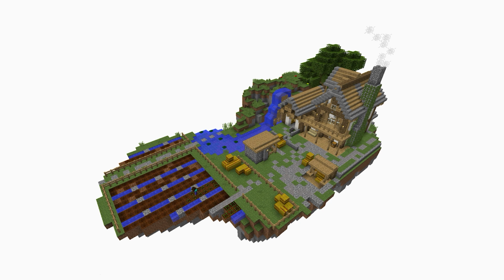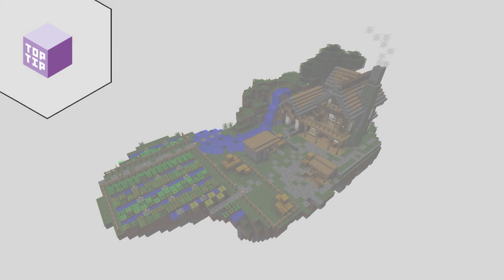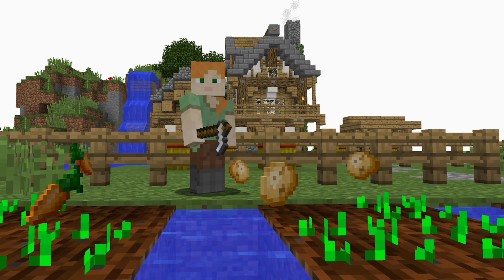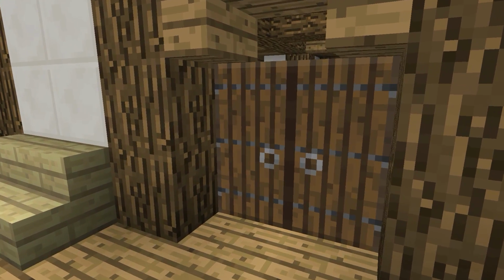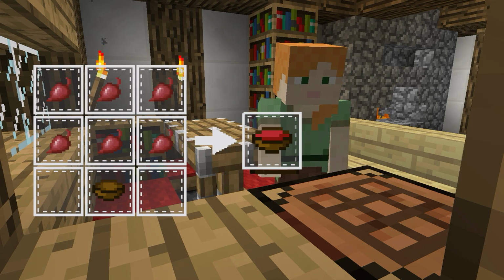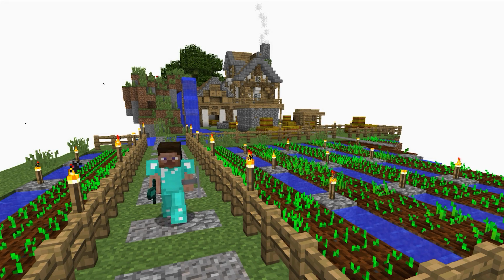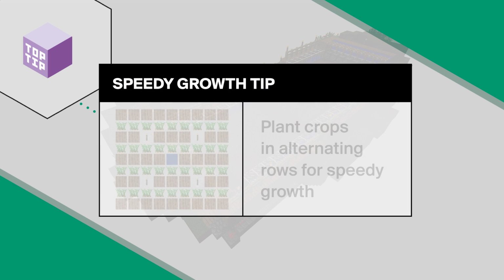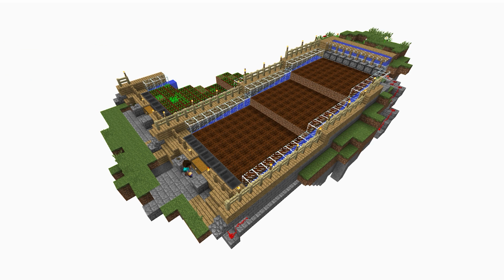A Video Guide to Minecraft Farming!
Minecraft Guide to Farming is out now

In Survival mode you're constantly in need of food and other useful items. You can find all these things on your travels, but a true survivor knows the importance of setting up their own farming systems.

The official Minecraft Guide to Farming will teach you about every aspect of farming, from basic crop farming and animal breeding to setting up mob grinder farms to collect rare drops.

With the help of this guide you'll be completely self-sufficient in no time.

Keep up to date with Egmont!